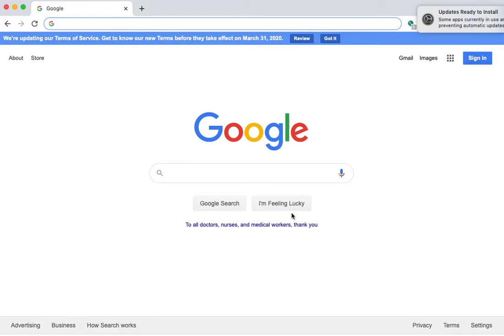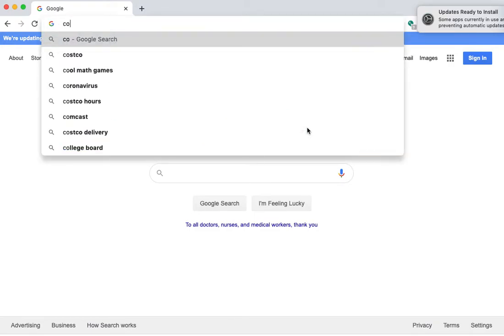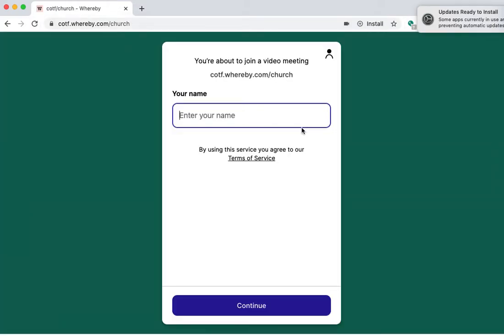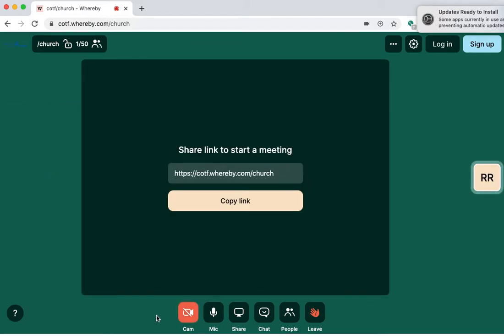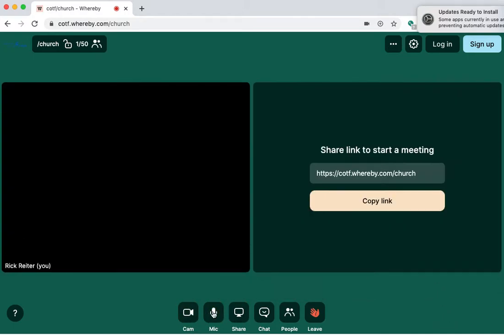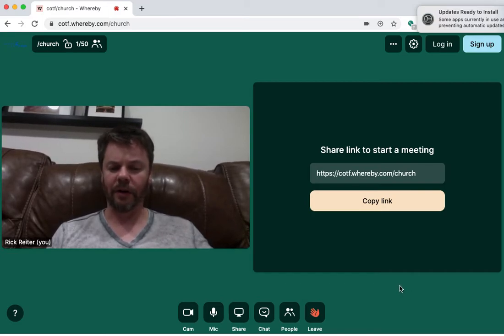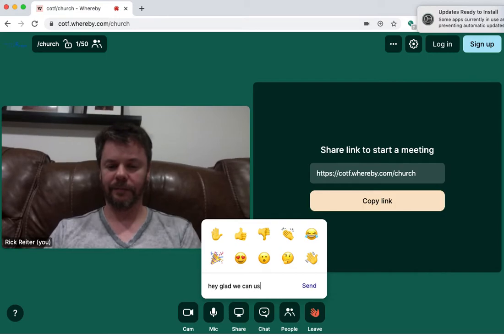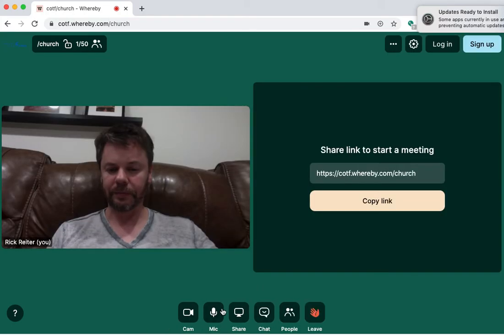How to Use Whereby.com for Sunday's Church Service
We are using whereby.com for virtual church during the corona virus.  Here's how you use whereby.com